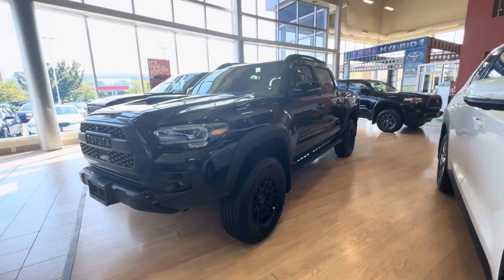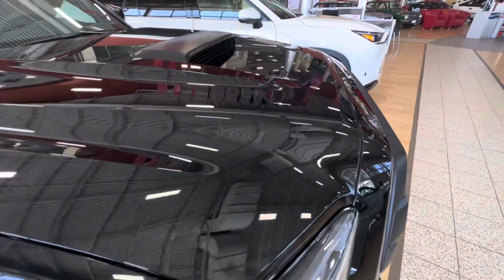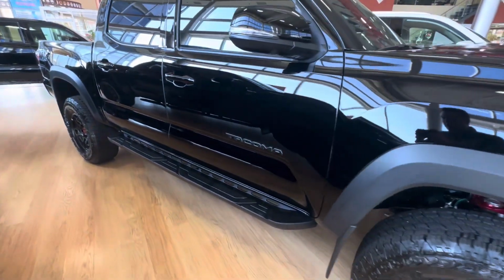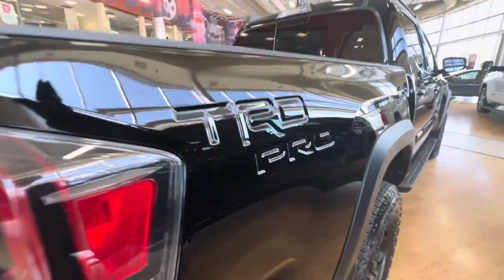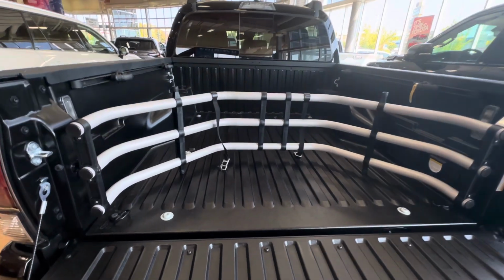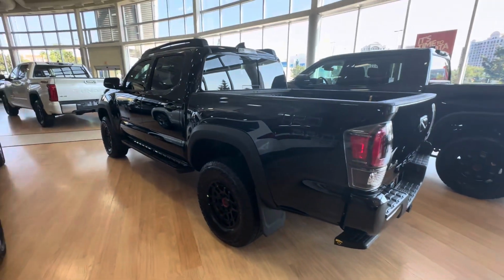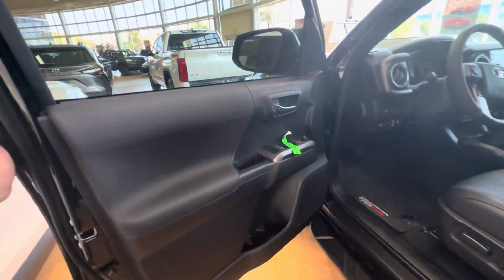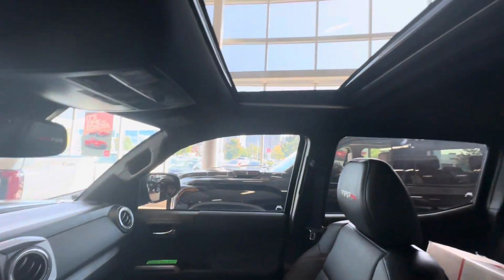MANUAL - 2023 Tacoma TRD PRO V6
Please inquire by email now!

Accessories include:

Ceramic coating
Tint
3M film
Dash camera
Bed extender
Bed lighting kit
Door cup protection
Rear bumper step
Crossbars
Side steps
TRD exhaust
TRD Intake